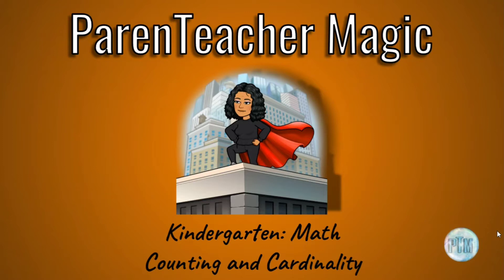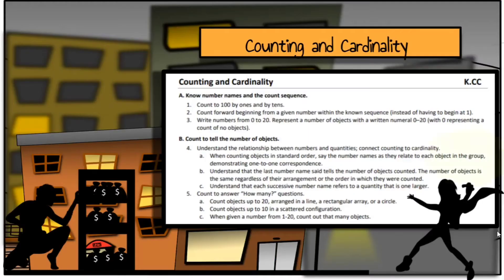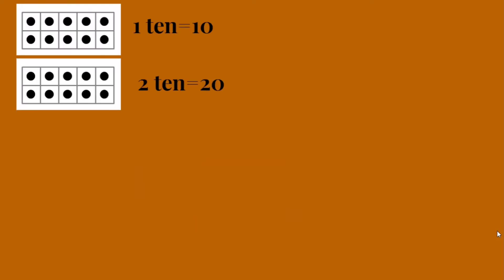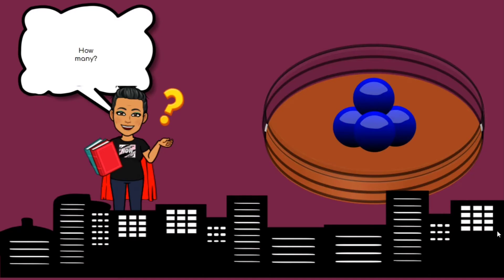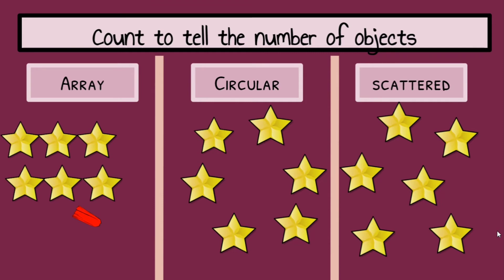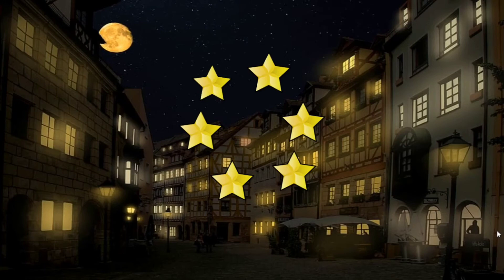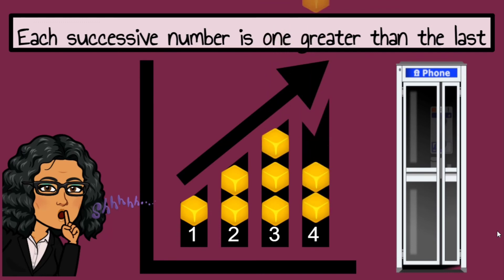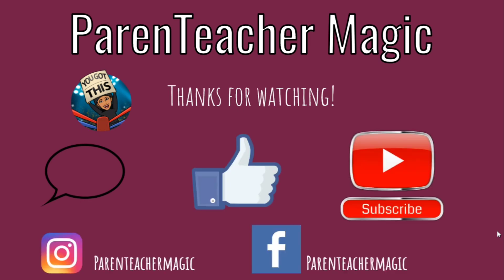ParenTeacher Magic: Kindergarten Counting and Cardinality Explained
Let's start with the basics. Kids need to know how to count right? But have you ever taken a deep dive into Common Core Math? It has many parents baffled and confused which leads to frustrating homework sessions and all we want is to see our children succeed, right? In this video I break down what and how they need to be counting. Baby steps 😉